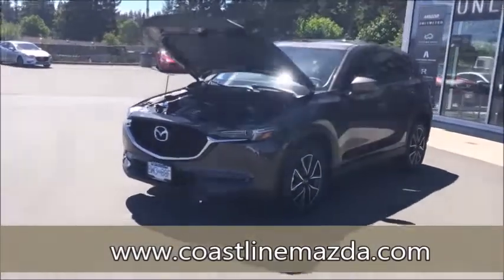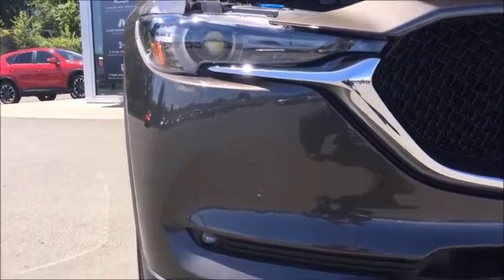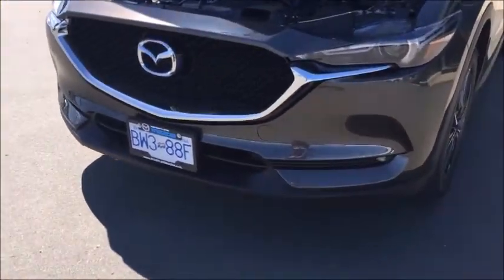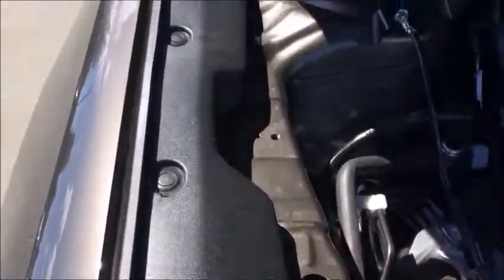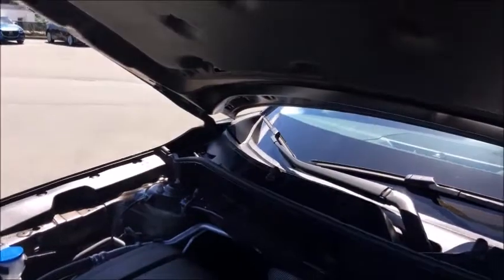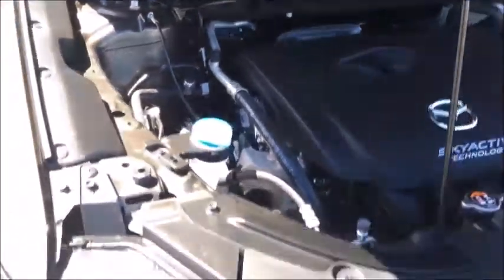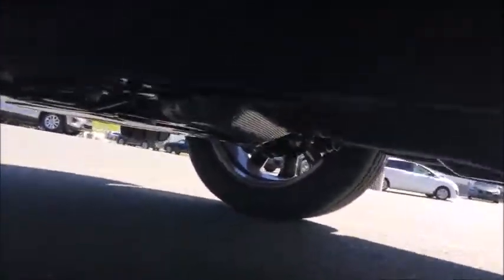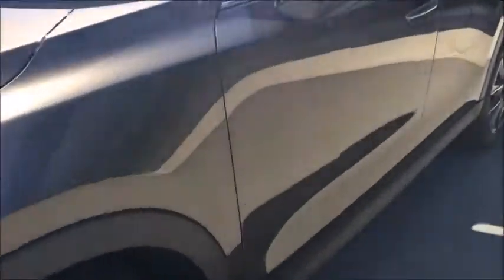2017 Mazda CX5 NVH Improvments with Jerry Johnson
Short video of the new and improved CX5 and the NVH upgrades
Noise Harshness Vibration